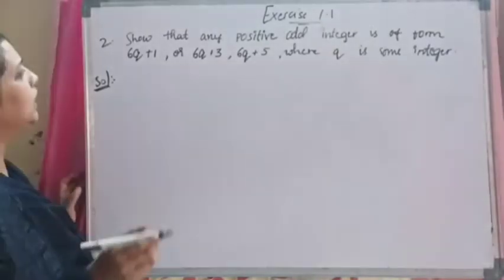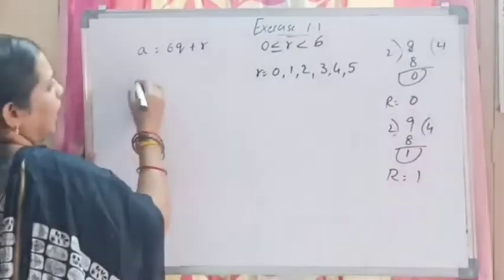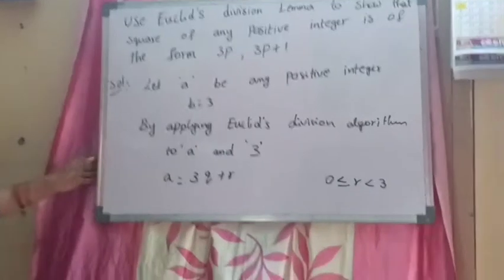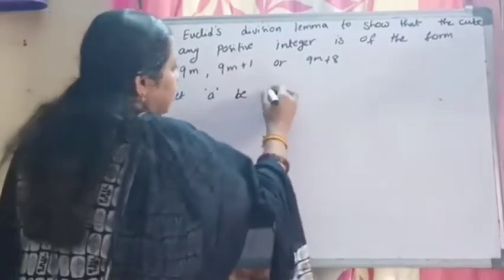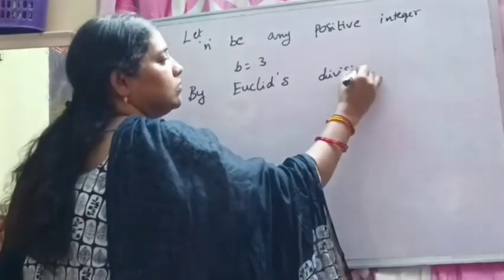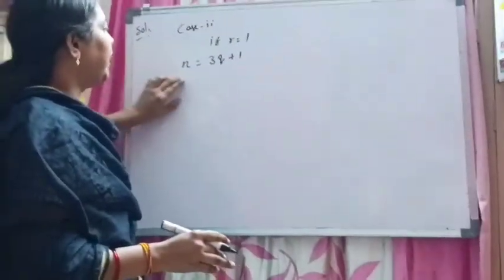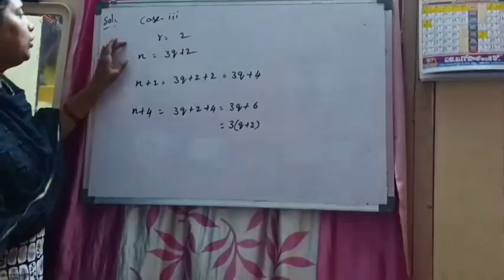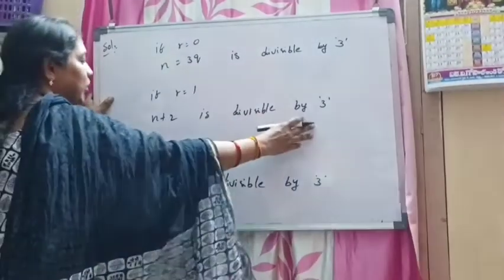Class 10 Maths Ap State Ch - 1 Real Numbers Ex : 1.1 part - 2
Maths Class 10 Apstate syllabus Ch - 1 Real Numbers Exercise: 1.1 part - 2